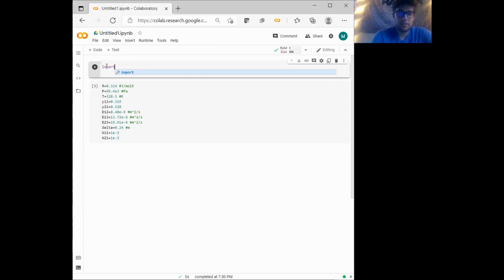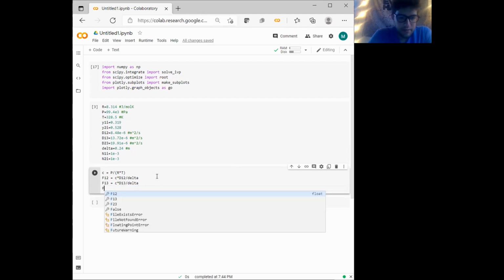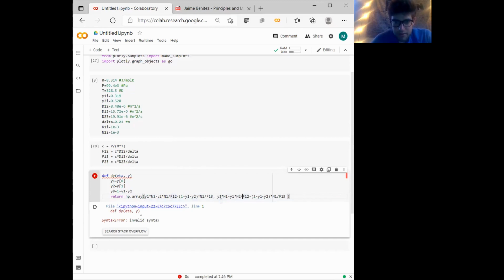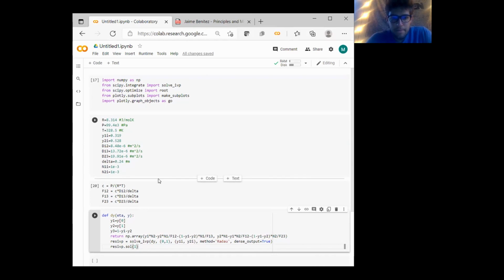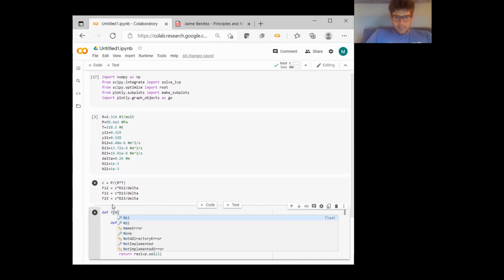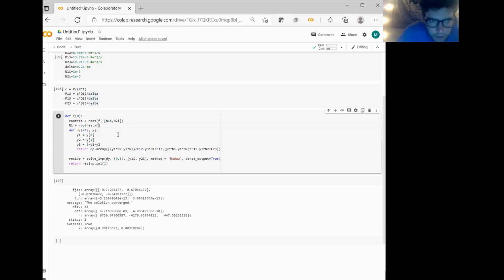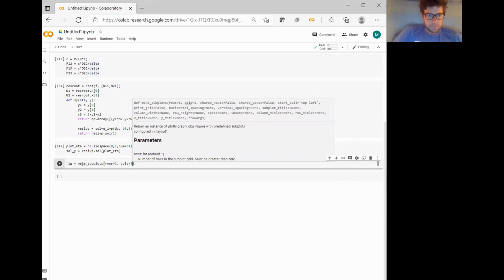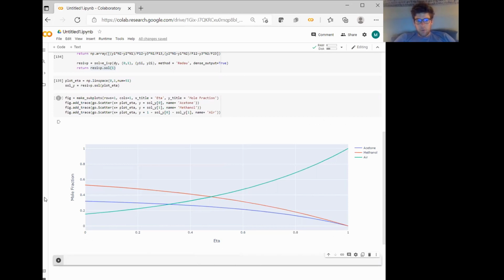Transport 2 Exam 1 Part 2